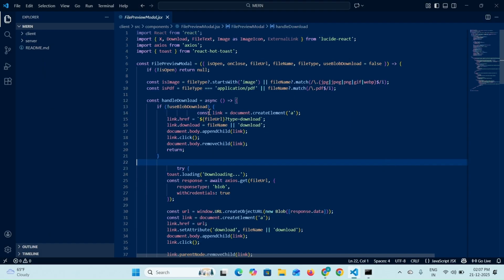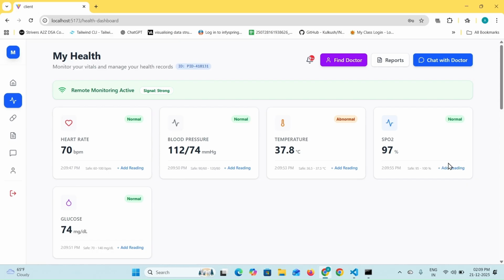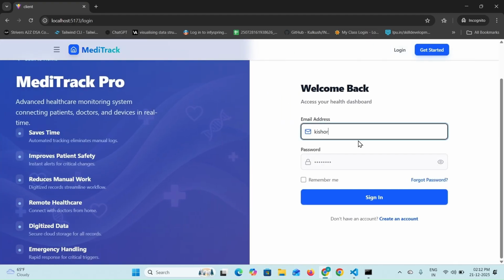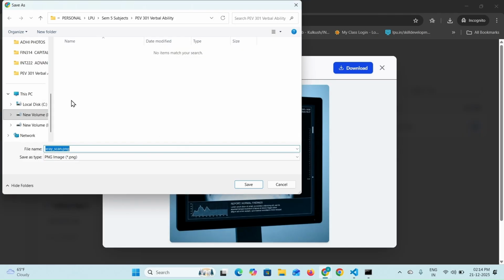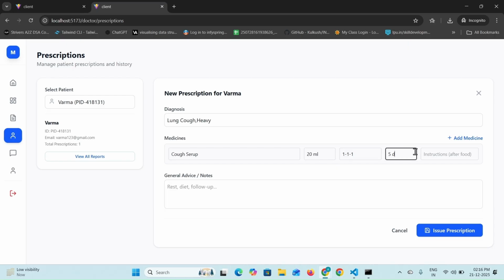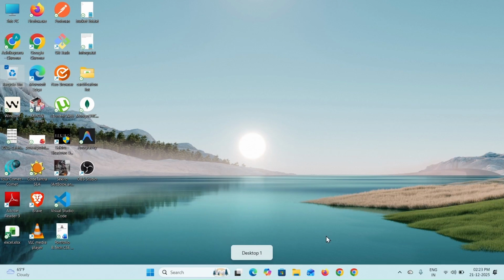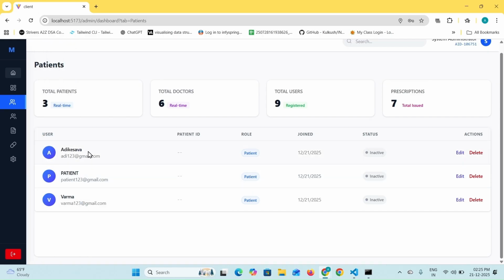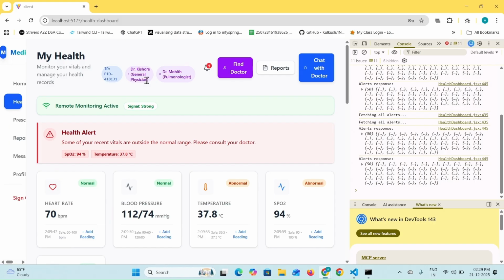Healthcare & Biomedical Device Management System | MERN Stack Project | Real-Time Patient Monitoring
This video demonstrates my academic project titled “Software for Healthcare and Biomedical Devices Management.”

The system is designed to digitally manage healthcare records and monitor patient health data generated from biomedical devices such as heart rate sensors, blood pressure monitors, and oxygen level sensors.

🔹 Key Features Demonstrated in This Video:

Role-based access for Patients, Doctors, Caregivers, and Admin

Real-time patient monitoring and health alerts

Digital prescriptions with PDF generation

Secure medical report upload and audit system

Doctor–patient chat with file sharing

Admin dashboard for user management and system monitoring

Server maintenance mode to control login access

🔹 Technologies Used:

Frontend: React.js, Tailwind CSS

Backend: Node.js, Express.js

Database: MongoDB

Authentication: JWT & Role-based Access Control

This project highlights how modern web technologies can be used to improve healthcare efficiency, security, and communication.

📌 For academic demonstration and learning purposes only.

This project is developed and presented by @adhikeysavachandragiri9668
as part of an academic submission under @LPUUniversity